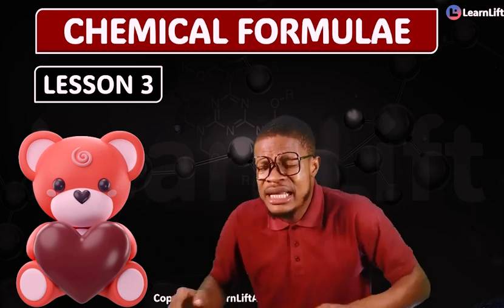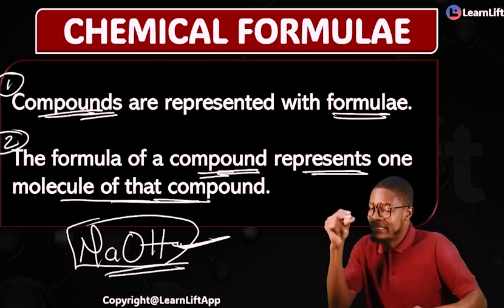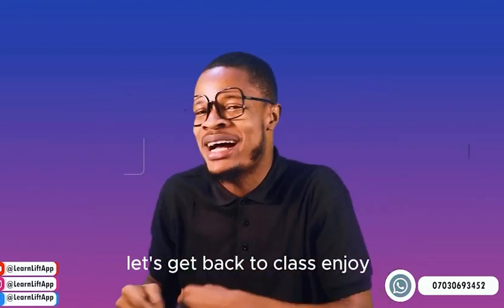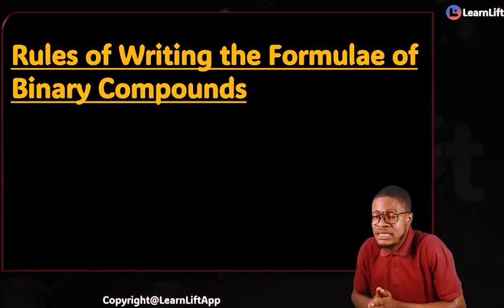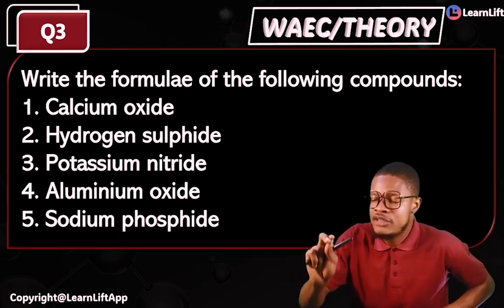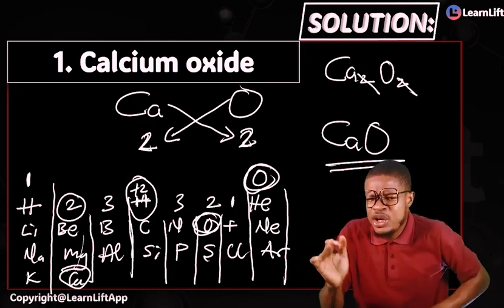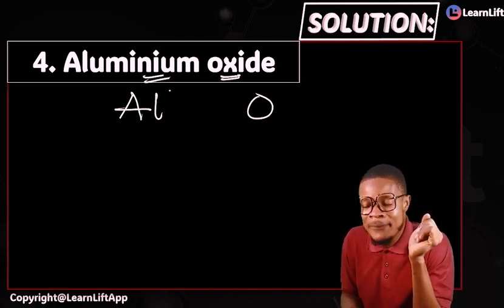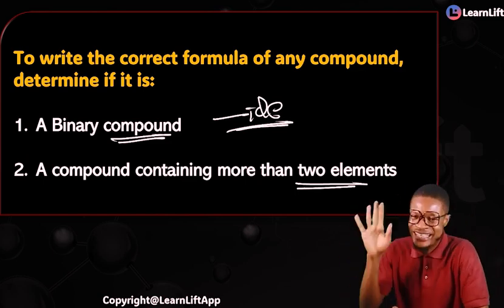CHEMICAL FORMULAE (CHEMISTRY JAMB AND WAEC 2026) (UTME 2026)